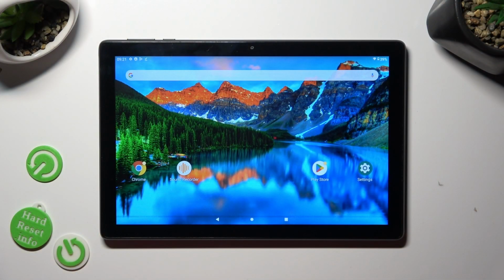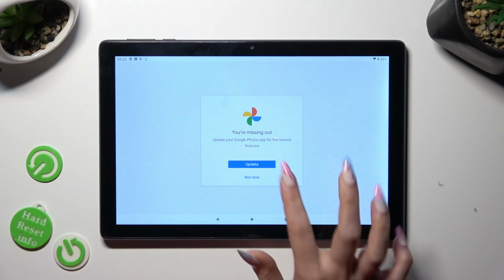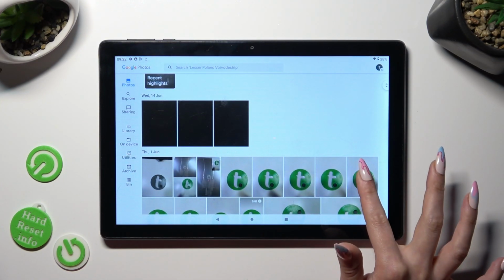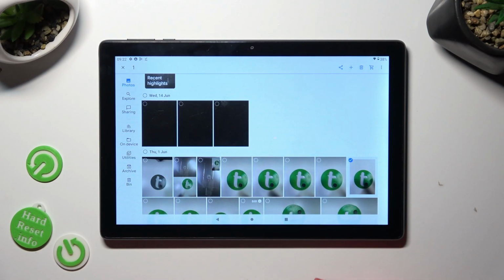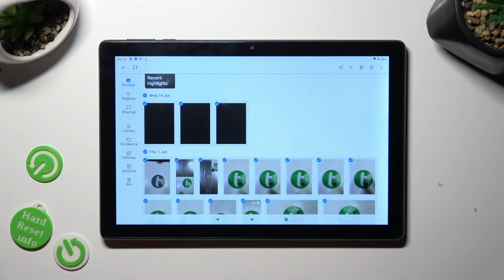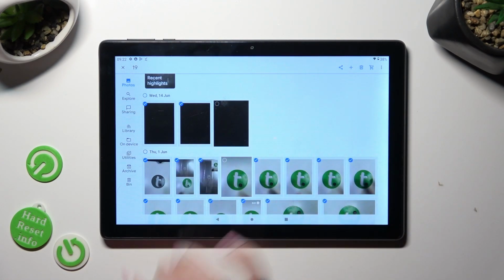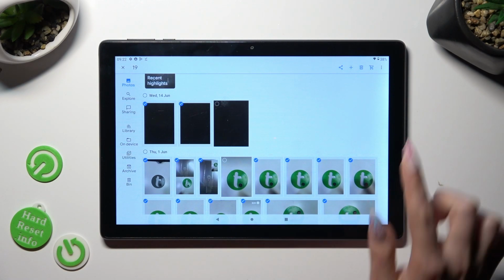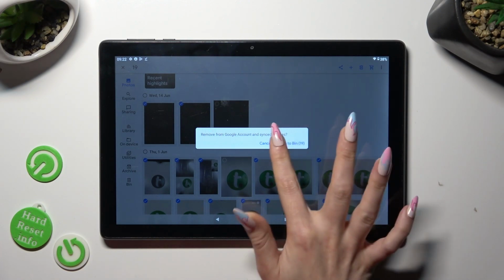How to Select and Delete Multiple Photos at Once in the Gallery of ALCATEL 1T 10 Smart 2020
In this tutorial video, we'll show you how to efficiently delete multiple gallery pictures and videos at once on your ALCATEL 1T 10 Smart 2020 tablet. If your gallery is cluttered with unnecessary media files, freeing up space and organizing your collection is essential. We'll guide you through the simple steps of selecting multiple pictures or videos simultaneously and deleting them with ease. You'll learn how to use the gallery app's built-in selection tools and explore various options for marking multiple files. Whether you want to remove entire albums, specific date ranges, or individual items, we've got you covered. Additionally, we'll discuss the importance of double-checking your selections before permanently erasing the files. Join us as we empower you to efficiently manage your gallery on the ALCATEL 1T 10 Smart 2020 tablet.

How to remove multiple gallery files at once on ALCATEL 1T 10 Smart 2020? How to erase multiple photos and videos at once on ALCATEL 1T 10 Smart 2020? How to select media files on ALCATEL 1T 10 Smart 2020?